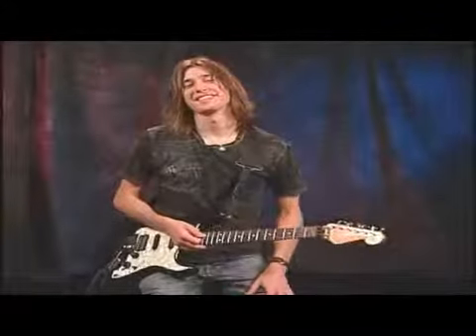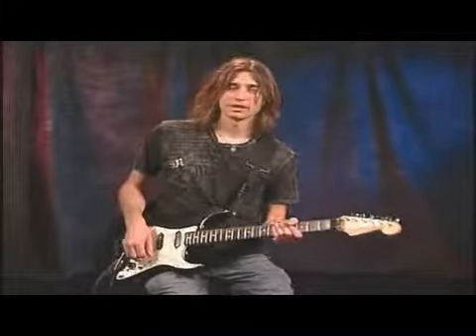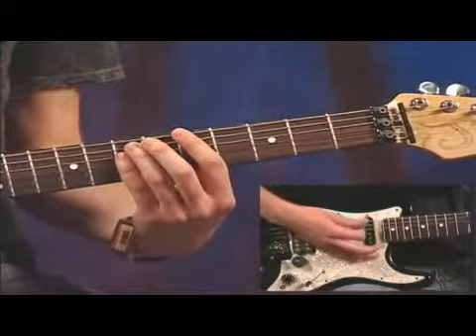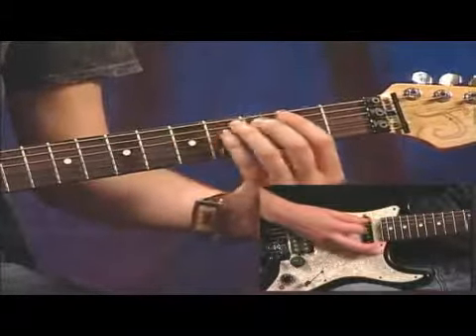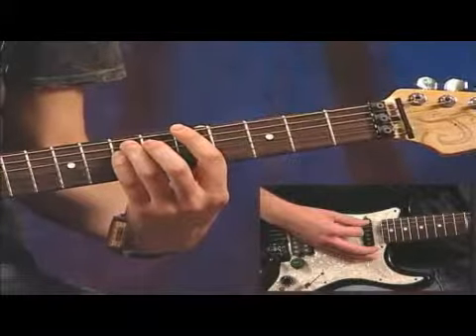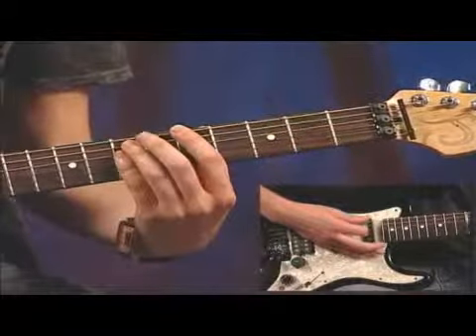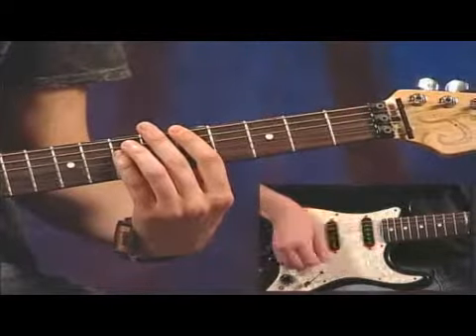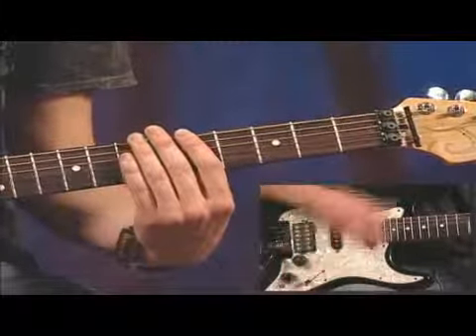Green Day Descending Guitar Pattern in A Minor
Green Day Descending Guitar Pattern in A Minor. Part of the series: iPerform7. Playing guitar in the style of Green Day is as easy as repeating two four-bar sections and paying attention to the hard-driving rhythm section. Learn how to play power chords on guitar with help from a professional guitarist in this free video on rock guitar lessons.